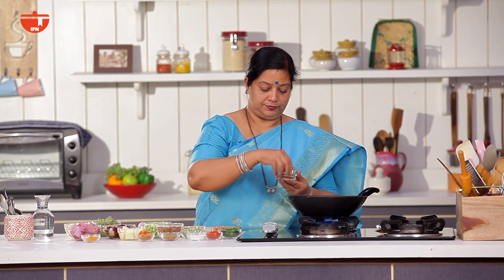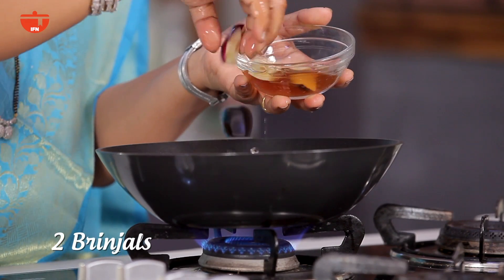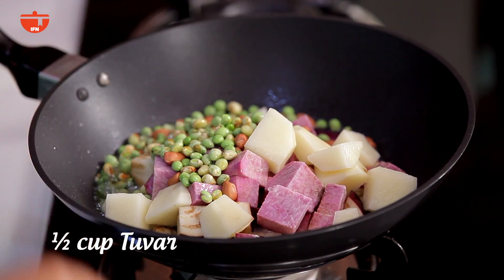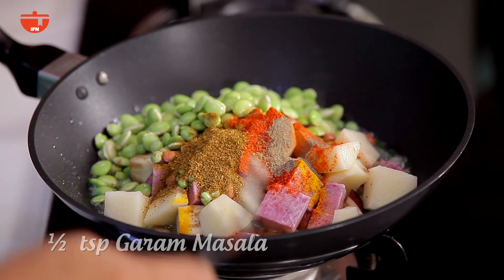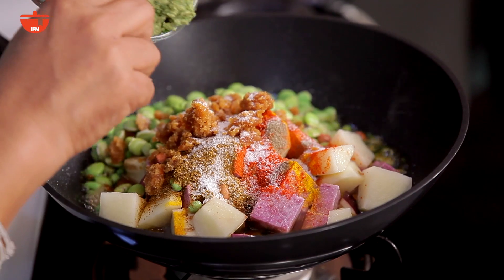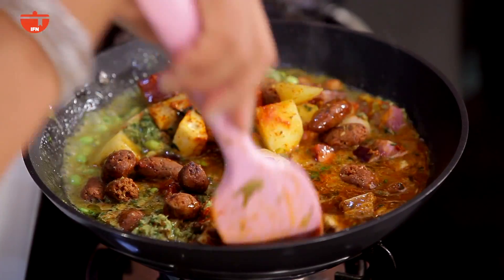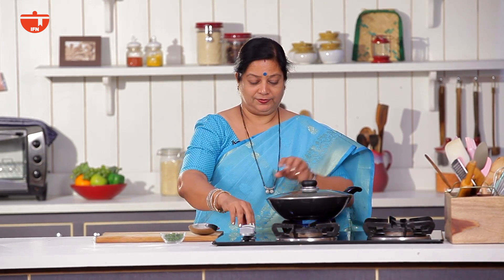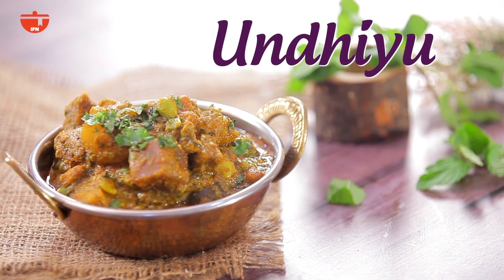उंधियू | Undhiyu Recipe In Marathi By Archana Arte | Traditional Gujarati Undhiyu Recipe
This winter learn how to cook traditional Gujarati Undhiyu recipe in Marathi by Archana Arte only on India Food Network

Ingredients:

1/4 cup Oil
1/2 tsp Carom Seeds
Coriander
2 Raw Bananas
2 Brinjals
1 cup Purple Yam
1 Potato
1/4 cup Groundnuts
1/2 cup Tuvar
1/2 cup Val Papdi
1/2 tsp Turmeric Powder
1 tsp Red Chilli Powder
1/2 tsp Black Pepper Powder
1/2 tsp Garam Masala
1 tbsp Jaggery
Salt
1 cup Muthiya

To Make Green Masala Paste

1 Cup Grated Coconut
1/2 cup Coriander
1/2 tsp Carom Seeds
1/2 inch Ginger
10-12 garlic Cloves

Method:

Take Oil then add some Carom seeds and Coriander leaves . Let it heat up in the pan.
Add 2 diced raw Bananas, 2 Brinjals, 1 cup Purple Yam , 1 Potato, Groundnuts, Tuvar, Val Papdi, Turmeric Powder, Red chilli powder, Black Pepper powder, Garam Masala, some Jaggery and Salt to taste.
In a bowl put Grated Coconut, Coriander, Carom Seeds, Ginger and Garlic Cloves. Add this mixture made to the frying pan.
Put some Water and then add Muthiya to it.
Mix all ingredients together and then put the lid on it for 15-20 Mins.
Serve the Undhiyu in a plate garnished with some Coriander Leaves.